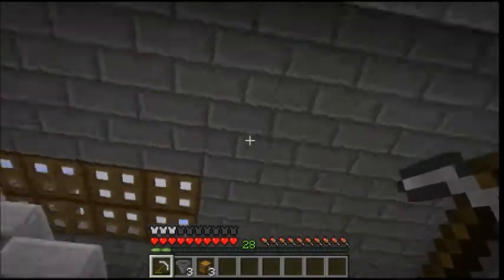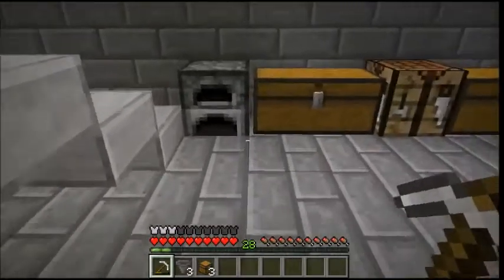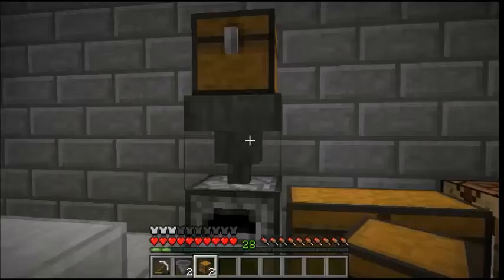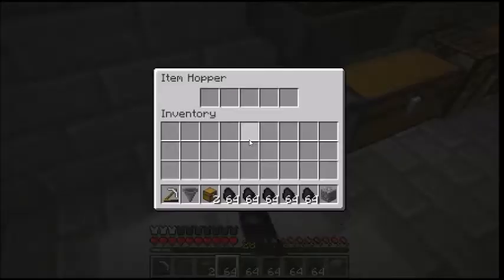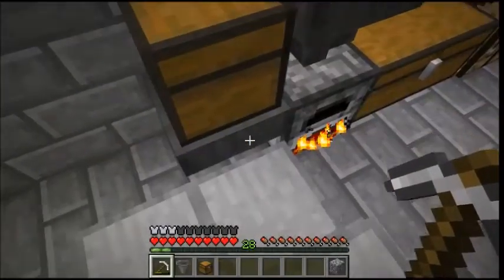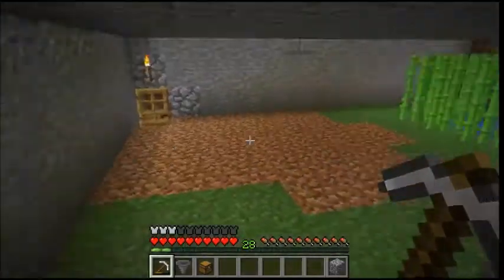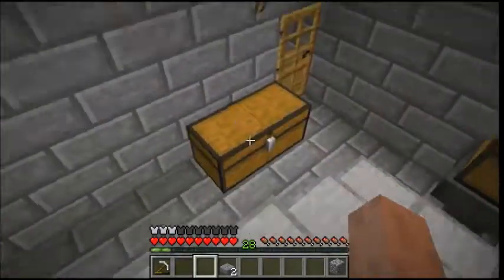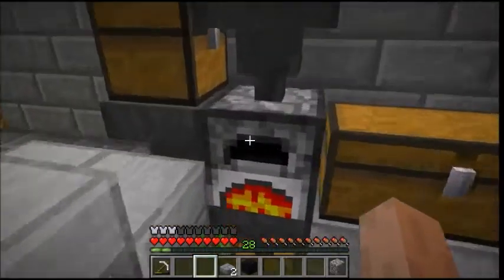Minecraft Automatic Never Ending Furnace Unlimited Smooth Stone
Are you tired of restocking and taking things out of your furnace?

Well here's a nice solution. Watch this video and you'll see how you can turn an entire chest full of Cobblestone into an entire chest full of Smooth Stone.

This can work with sand to glass or cooking food also! Work with anything that involves a furnace!